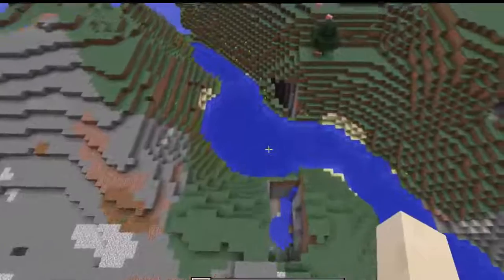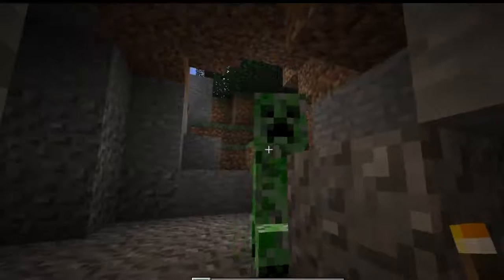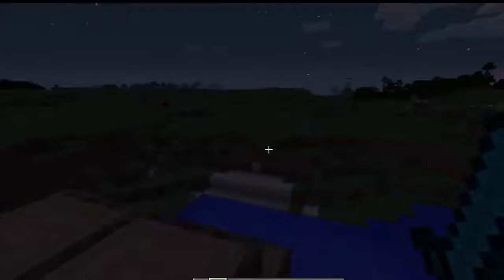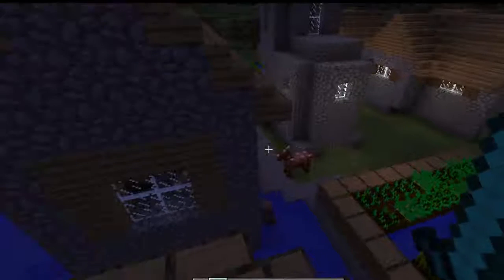Creative Creations Episode 1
The start to my new minecraft series. Found and claimed a small village will start creating some stuff in later videos.